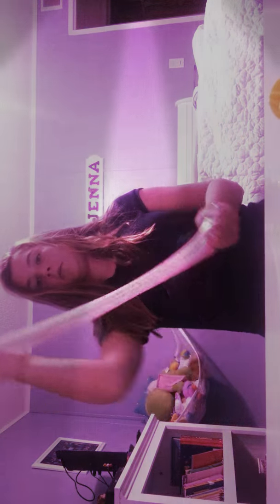Clean our bedroom with us